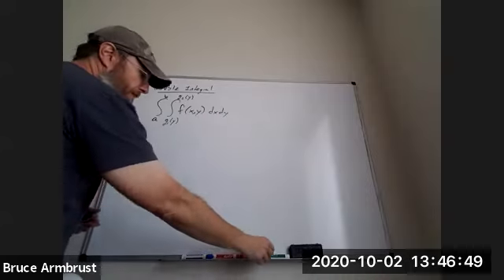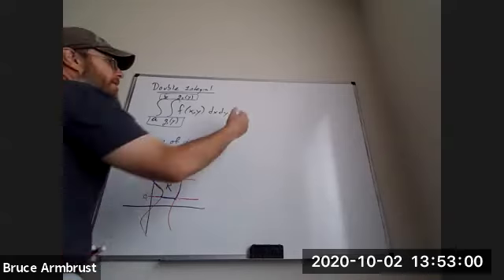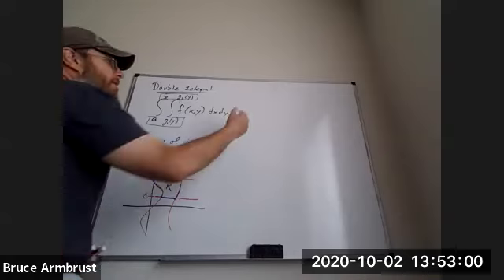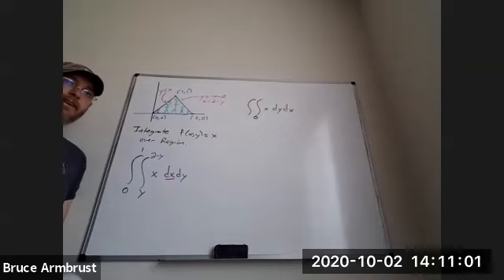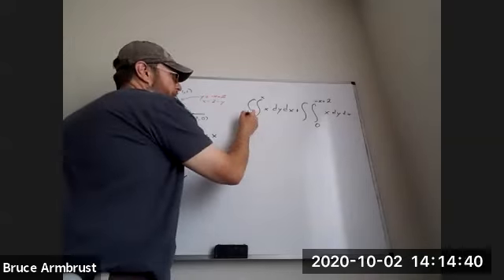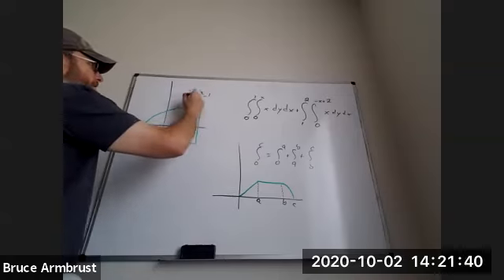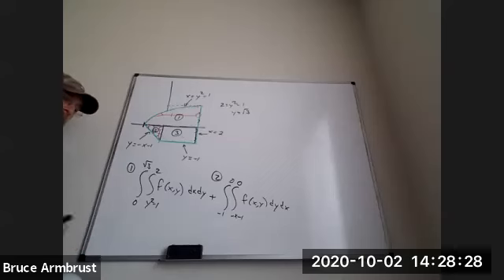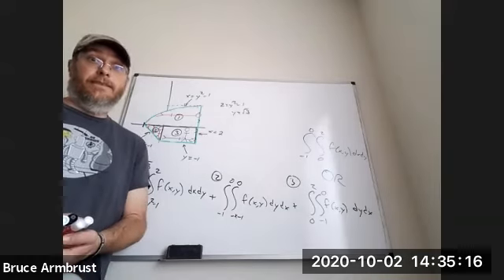Mat 202, Friday, October 2, 2020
Topics include double integrals, Fubini's Theorem